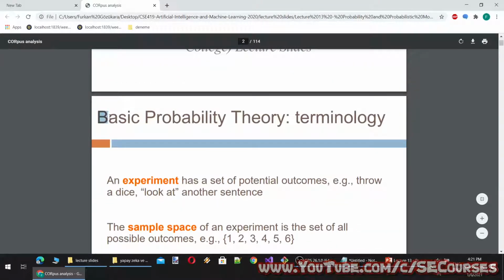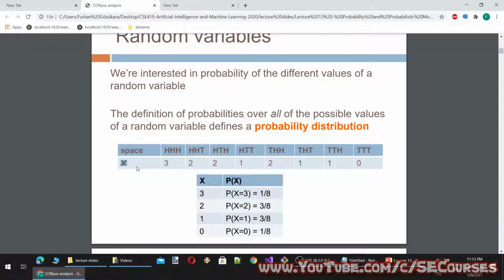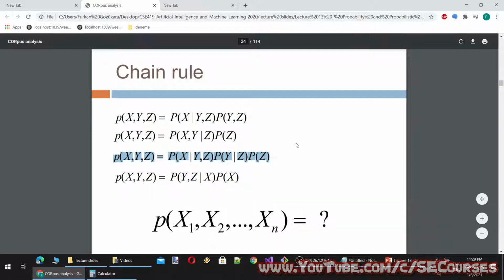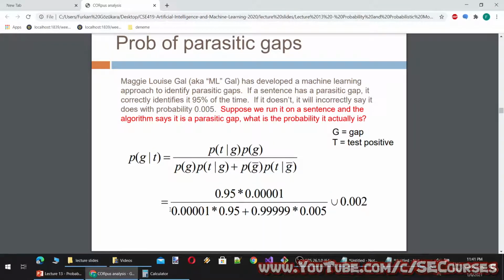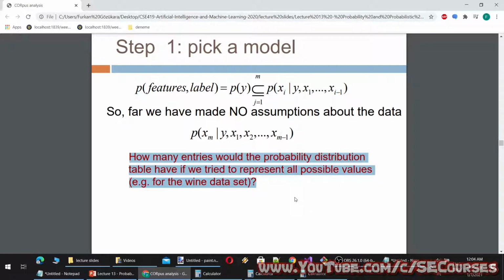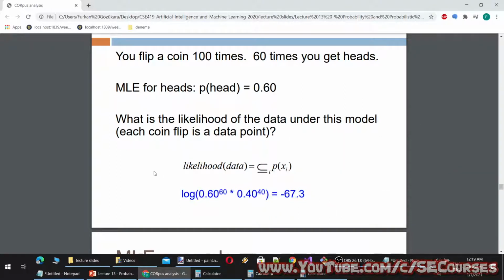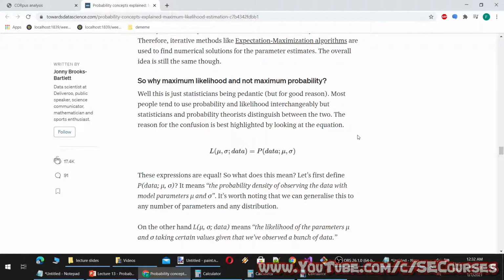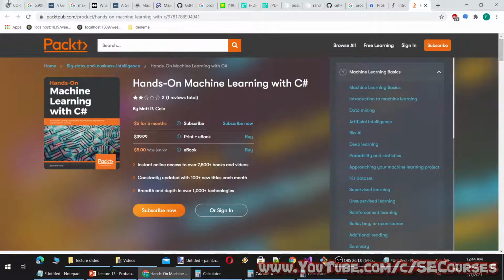AI & ML Lecture 13: Conditional Probability & Probabilistic Models, Joint Distribution, Random Var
In this course, starting from ground to the advanced level Artificial Intelligence and Machine Learning course will be taught.

This course requires you to be knowing a programming language or be able to utilize an Artificial Intelligence and Machine Learning tool.

Therefore, if you want to start learning to program or develop your other Software Engineering related skills, you can watch our below full courses:

automatic subtitle timing: success